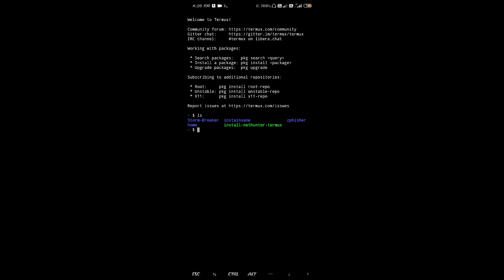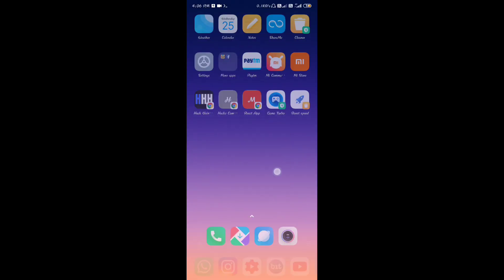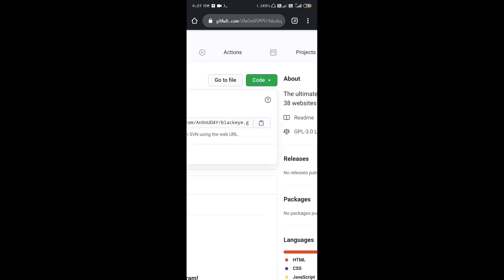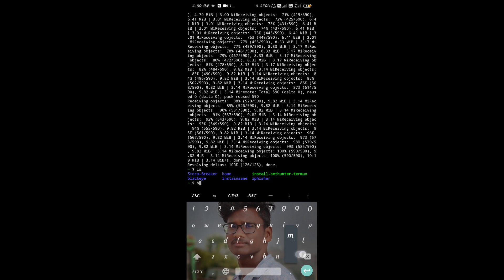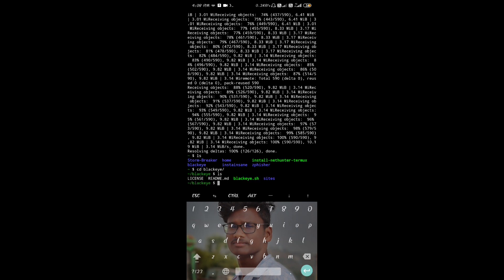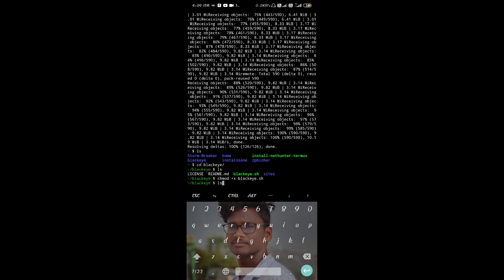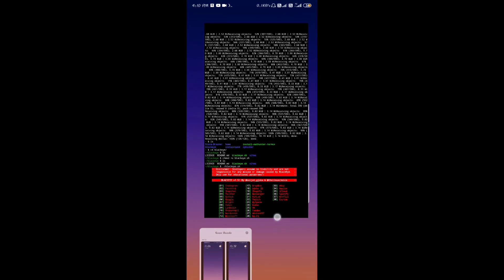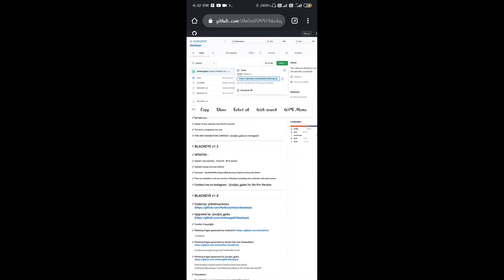Termux Basic Commands in Telugu || Part 2 || Shiva Ram Tech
Hiii All

channel playlists check it out

✌Share my video with you frnds 🙏🙏